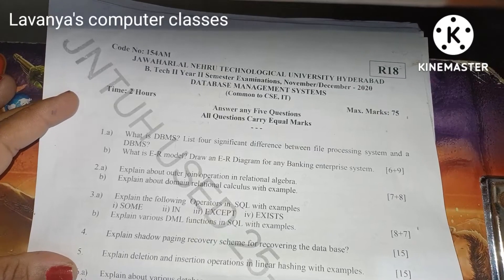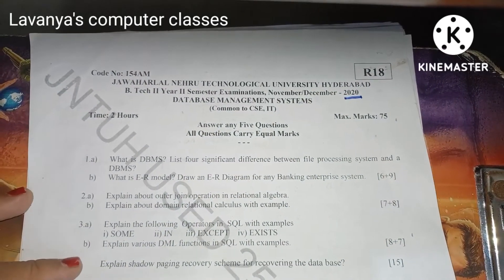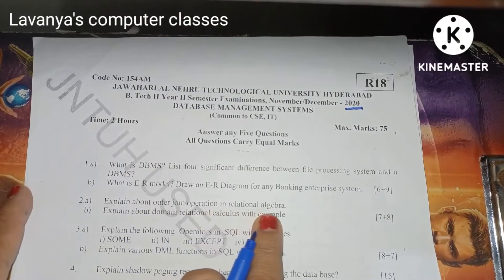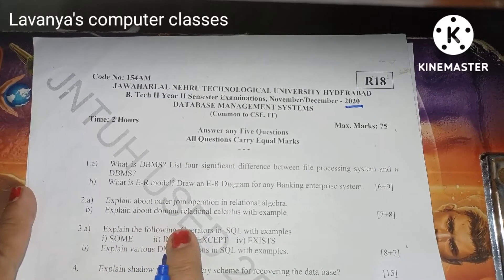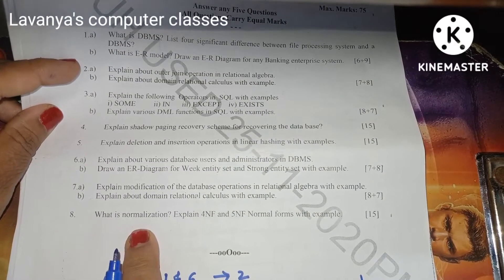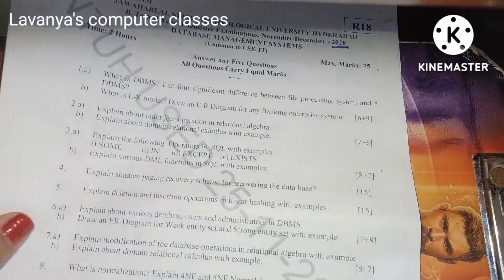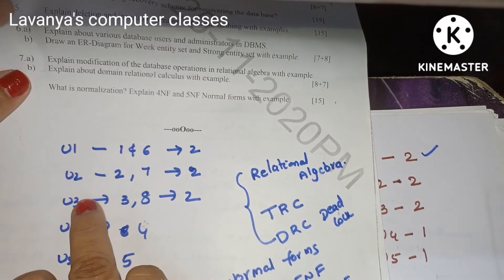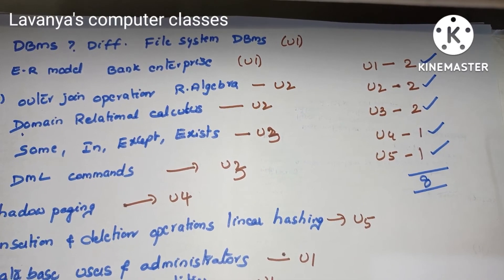Data Base Management System JNTUH R18 NOV 2020 paper Analysis| DBMS old paper| CSE 2-2